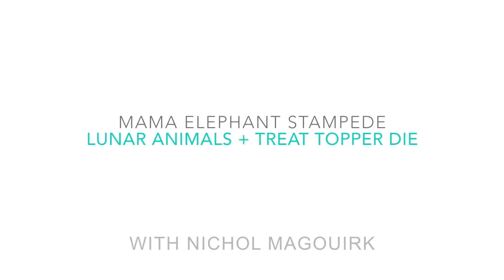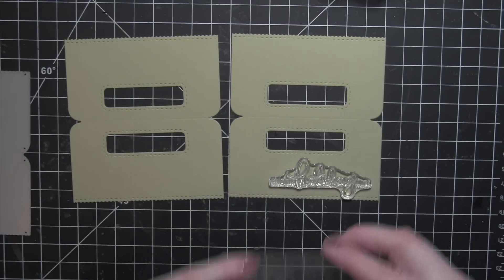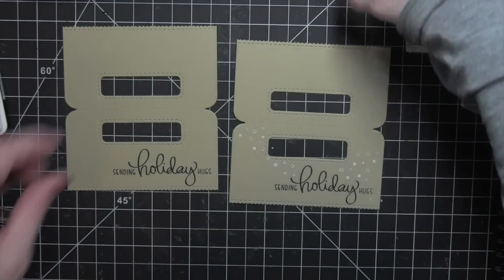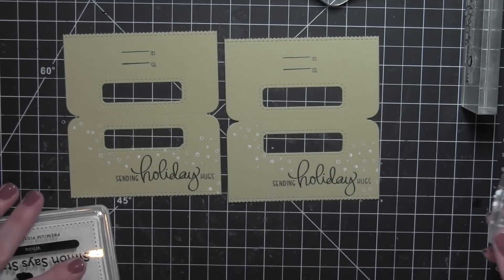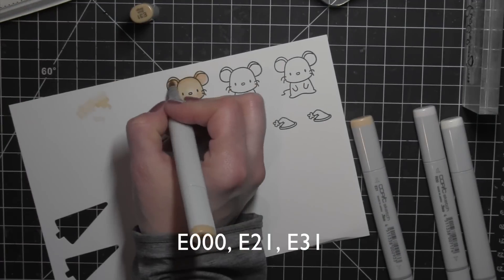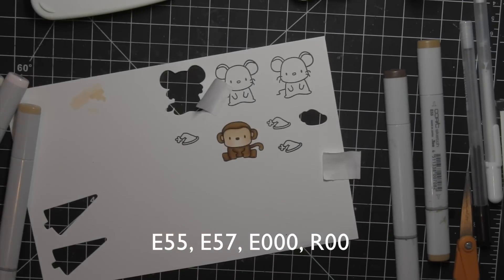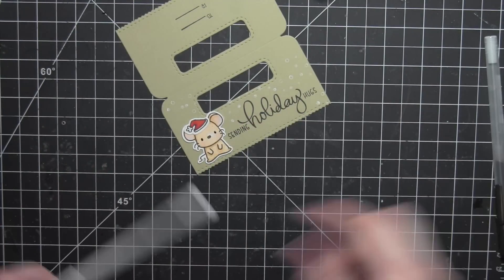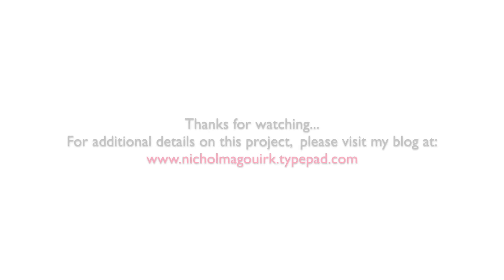Mama Elephant November Stampede | Lunar Animals + Treat Topper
This video features treat bag toppers created with the Mama Elephant Treat Toppers Die and Lunar Animals Stamps and Dies.

• Simon Says Stamp Pigment Ink Pad WHITE INK039 Cold Hands Warm Heart  ——

The information provided in this video is from my own personal experience. I enjoy sharing tutorials on what I love to do. A big thank you to Mama Elephant for providing the stamps and dies to create this video! (All additional supplies and tools were purchased by me.)